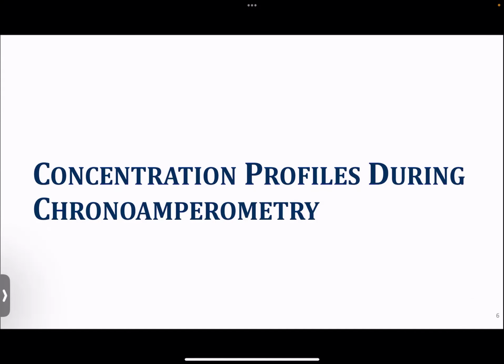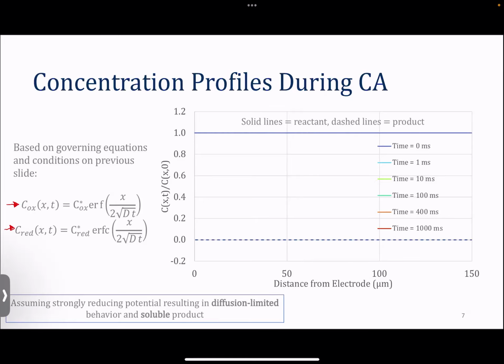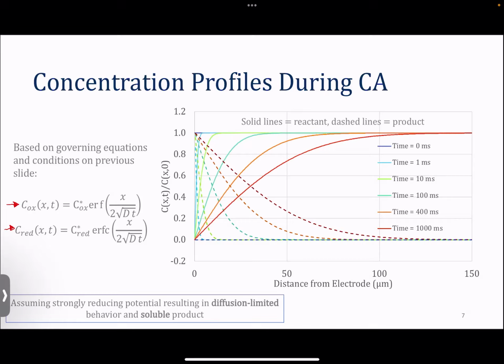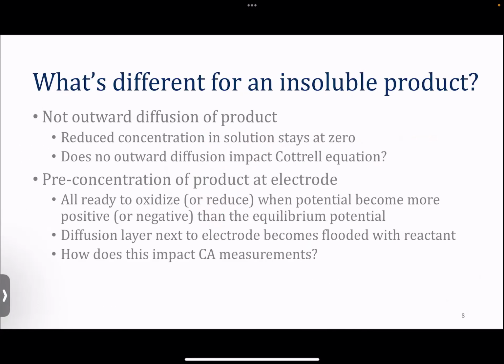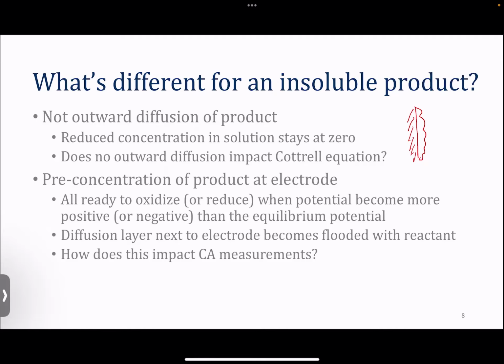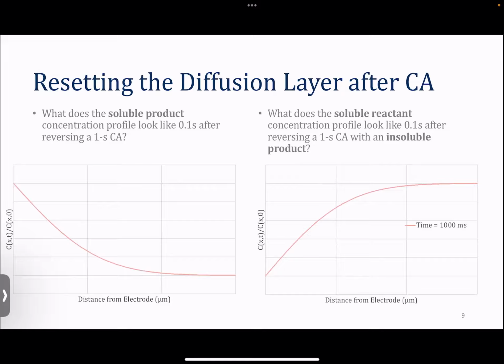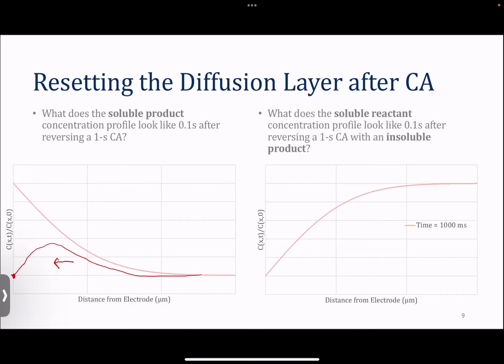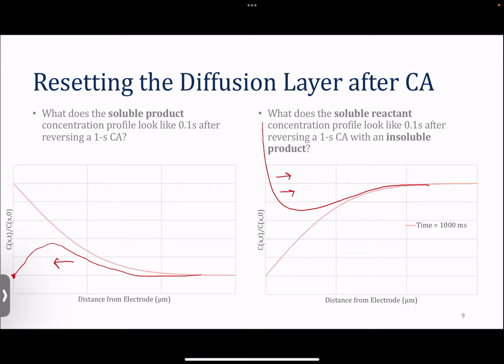Lesson 5B: Chronoamperometry - Concentration Profiles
Explore how concentration profiles evolve during chronoamperometry and how diffusion shapes the classic current–time response. In this lesson, we visualize how reactant and product concentrations change near the electrode after a potential step, why the diffusion layer grows with time, and how this leads to the familiar 1/√t current decay.

We also compare soluble vs. insoluble products, discuss pre‑concentration effects at the electrode surface, and explain why resetting the diffusion layer between potential steps is essential for accurate chronamperometric measurements. Perfect for students and researchers building intuition in electroanalytical chemistry.

Next video: non‑ideal behavior and how chronoamperometry can go off track.